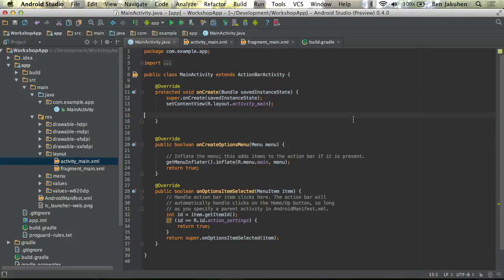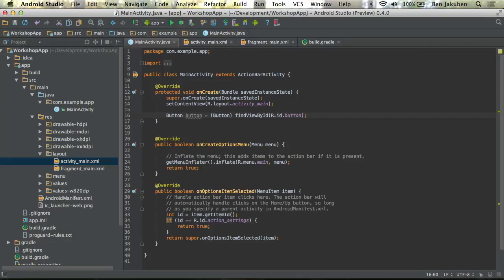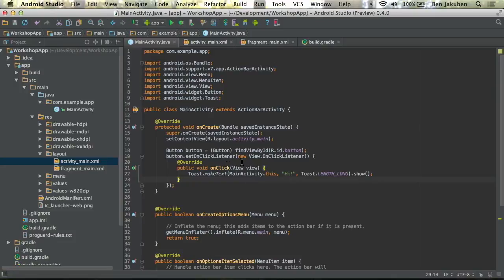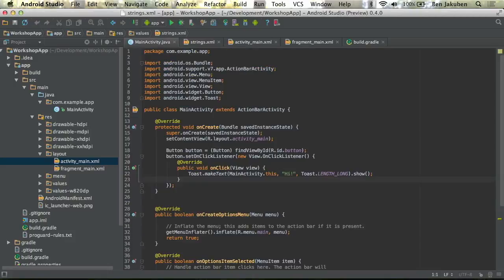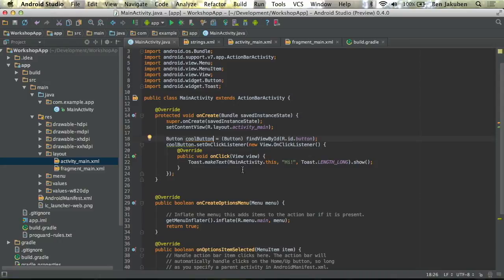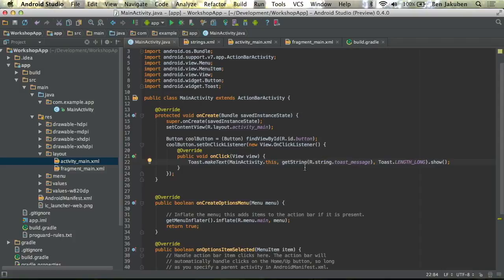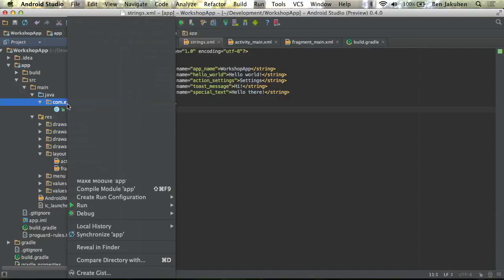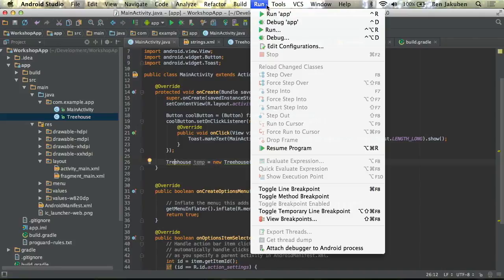Helpful Keyboard Shortcuts